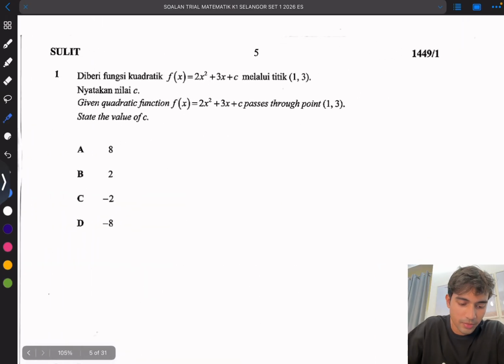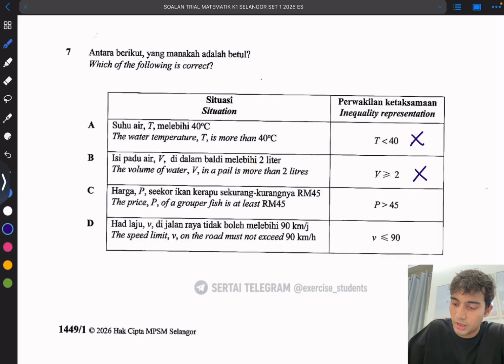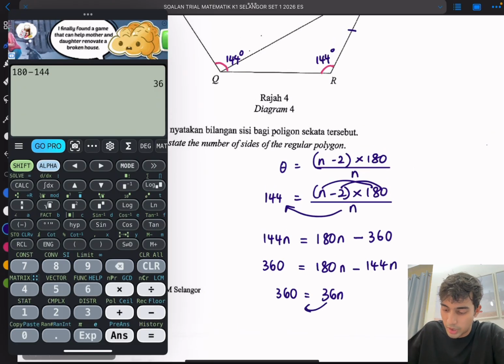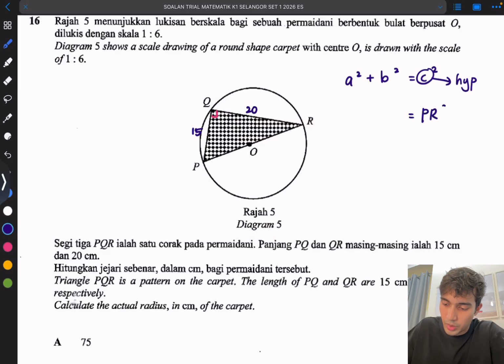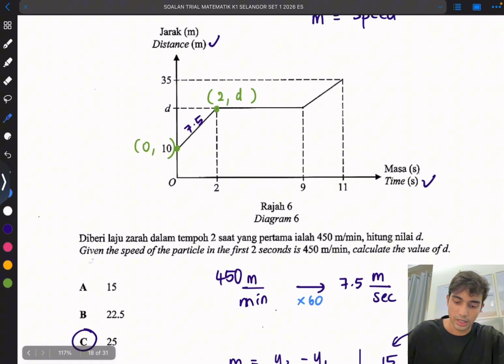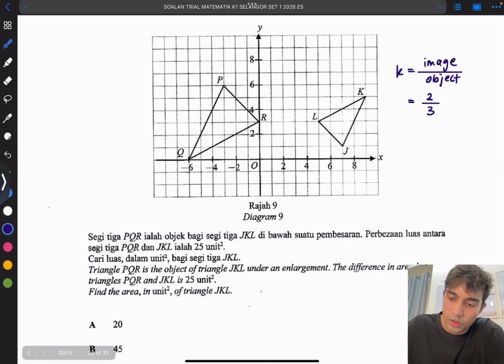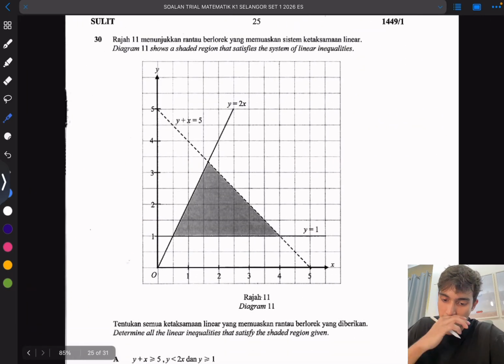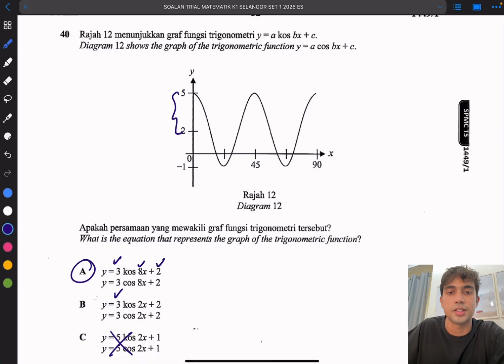SPM Trials 2026 | Maths | Selangor Paper 1 | Discussion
Hi! I'm Kaysern, a passionate Add Maths and Physics teacher. Hope you find these videos helpful in your SPM journey! Wishing you the very best :)

📌 Timestamps

Intro: (0:00)
Question 1: (0:12)
Question 2: (1:10)
Question 3: (3:25)
Question 4: (6:51)
Question 5: (7:43)
Question 6: (8:47)
Question 7: (10:36)
Question 8: (11:46)
Question 9: (15:18)
Question 10: (16:39)
Question 11: (18:08)
Question 12: (19:30)
Question 13: (22:31)
Question 14: (25:51)
Question 15: (28:39)
Question 16: (31:37)
Question 17: (34:40)
Question 18: (35:38)
Question 19: (37:55)
Question 20: (38:32)
Question 21: (40:21)
Question 22: (44:14)
Question 23: (49:04)
Question 24: (50:22)
Question 25: (53:20)
Question 26: (56:59)
Question 27: (57:57)
Question 28: (59:11)
Question 29: (1:01:29)
Question 30: (1:05:55)
Question 31: (1:07:34)
Question 32: (1:09:28)
Question 33: (1:10:06)
Question 34: (1:11:12)
Question 35: (1:12:19)
Question 36: (1:13:22)
Question 37: (1:13:53)
Question 40: (1:15:31)

📚 Trials 2026 Mathematics (Maths) Selangor Paper 1 – Complete Discussion & Solutions

In this video, we go through the entire Trials 2026 Mathematics (Maths) Selangor Paper 1, discussing each question step by step, explaining the concepts involved, and highlighting common mistakes that students may have made during the exam.

📚 Percubaan 2026 Matematik (Maths) Selangor Kertas 1 – Perbincangan & Penyelesaian Lengkap

Dalam video ini, kita akan membincangkan keseluruhanPercubaan 2026 Matematik (Maths) Selangor Kertas 1, mengupas setiap soalan langkah demi langkah, menerangkan konsep-konsep yang terlibat, serta menonjolkan kesilapan-kesilapan lazim yang mungkin dilakukan oleh pelajar semasa peperiksaan.

Jika anda mendapati video ini bermanfaat, jangan lupa untuk:
👍 Like video ini.